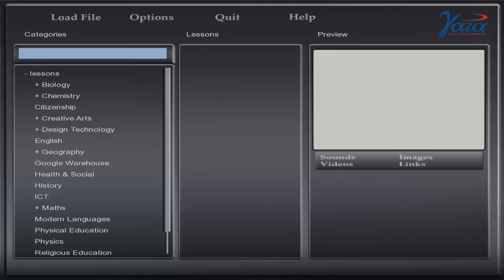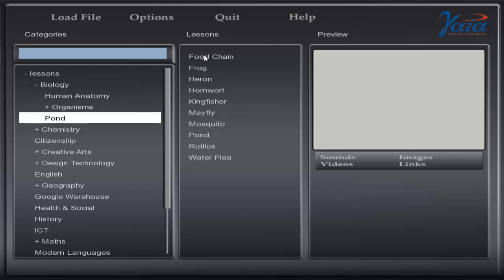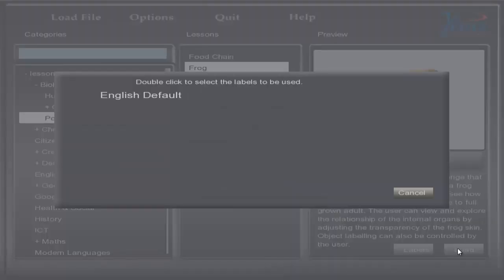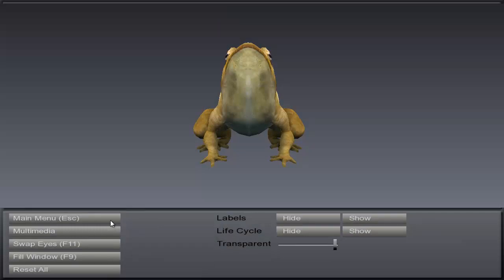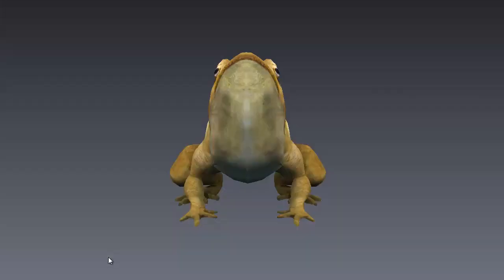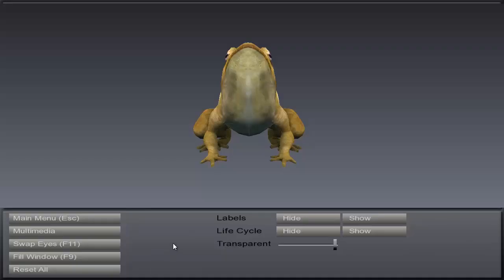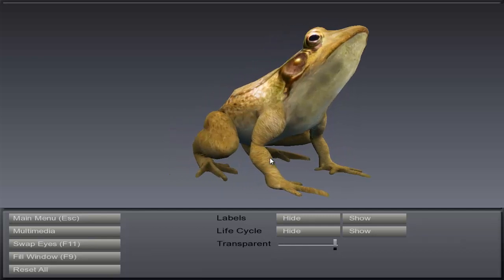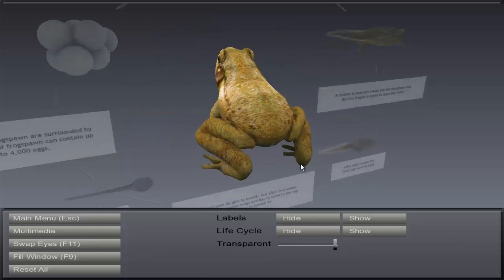Gaia 3D Tutorial 3 - Running 3D Software for the First Time - PART1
This Gaia 3D Software tutorial explains how to how to run Gaia 3D Software for the first time. This is a two-part video. This is PART 1 of 2.

CONTACT SALES:
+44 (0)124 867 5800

The Gaia 3D Visual Learning experience allows students to enhance their understanding of complex issues by learning through observation and investigation rather than by instruction. This is a unique method of teaching that allows environments and images to be observed in full 3D detail from every angle. The fully interactive and immersive learning environment engages students through a variety of ways, guaranteeing a greater level of participation and comprehension. We offer a variety of 3D software and hardware solutions all designed to complement the school's curriculum and improve the ability of students to learn.